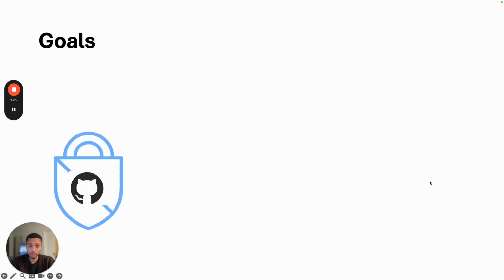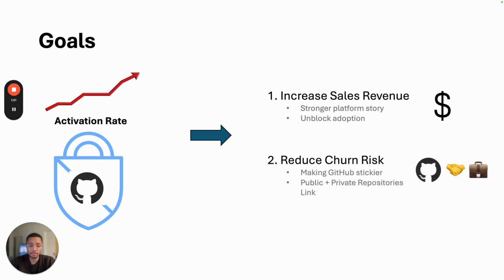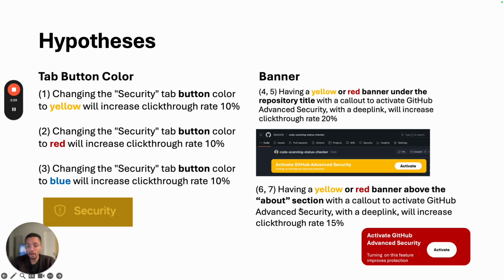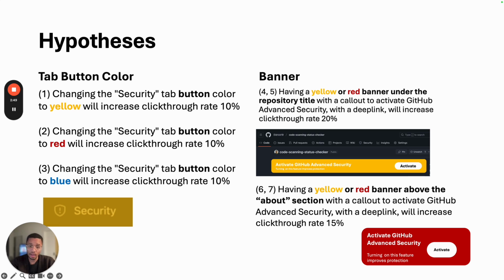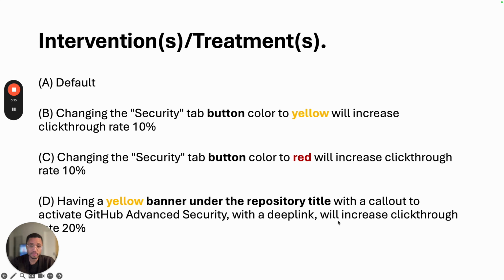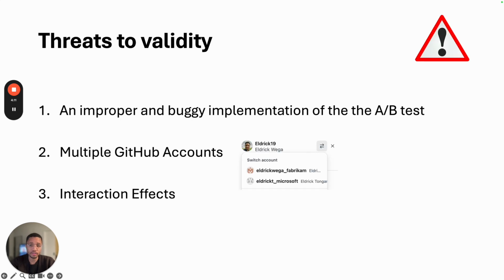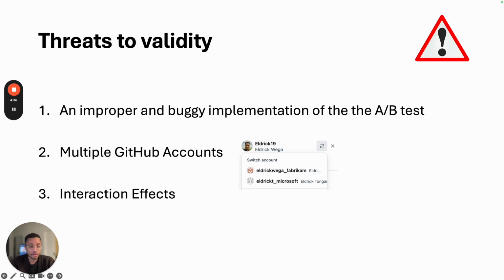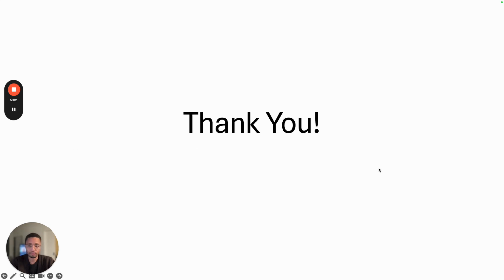A B Testing on GitHub 🚀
Assignment for EDHEC Course